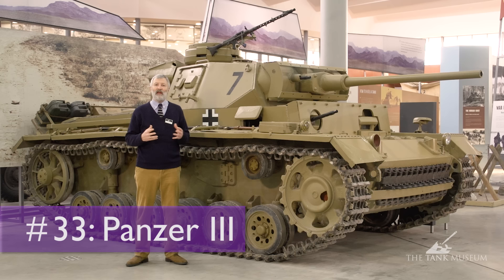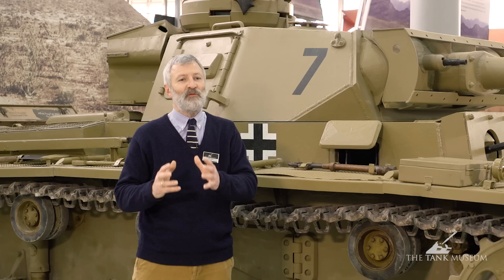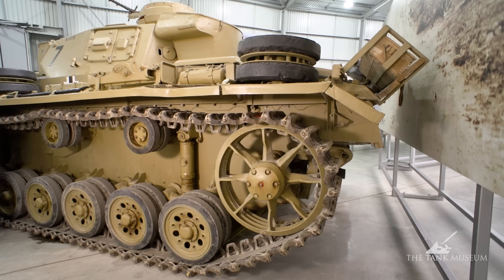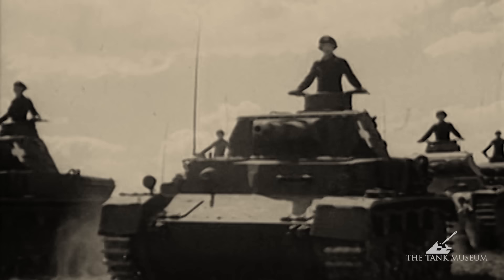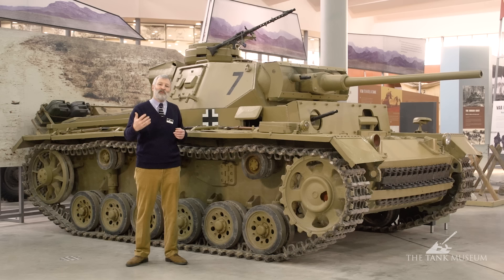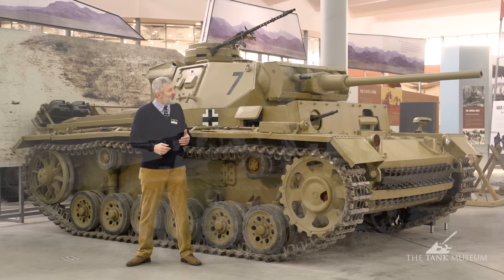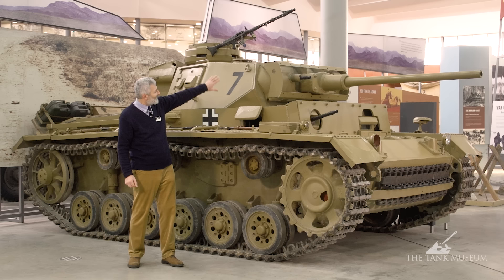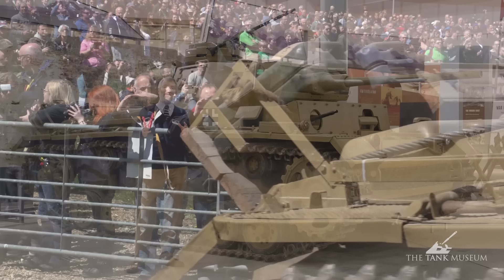Tank Chats #33 Panzer III | The Tank Museum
Tank Chats playlist The thirty-third Tank Chat, this time presented by Curator David Willey. Including a fascinating insight into pre-Second World War German tank production and how the Panzer III worked alongside it's fellow Panzers.

To find out more, buy the new Haynes Panzer III tank manual.

The Panzer III was conceived in 1934 as the principle combat tank of the Panzer divisions. The Museum's Panzer III went into action in the North African theatre of war and is believed to have been captured at the Battle of Alam Halfa.

Tank 100 First World War Centenary Blog